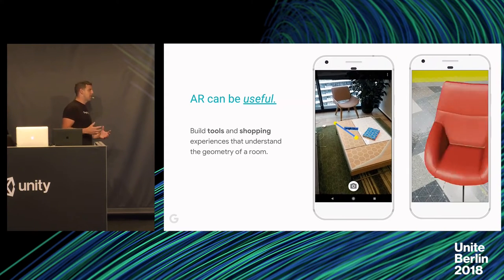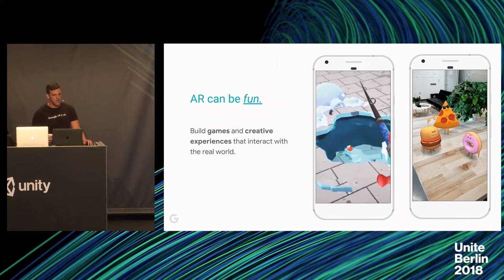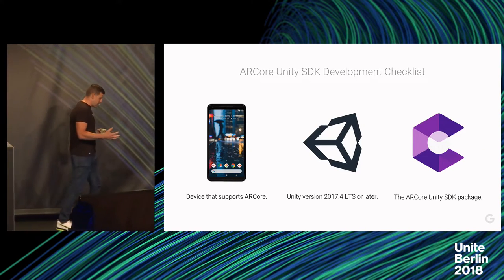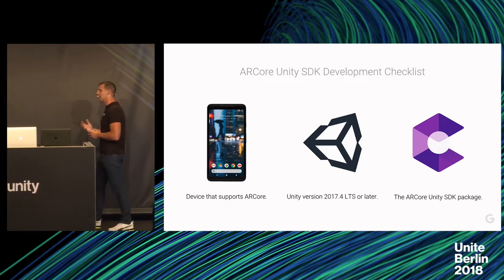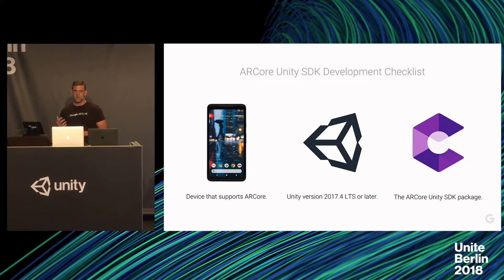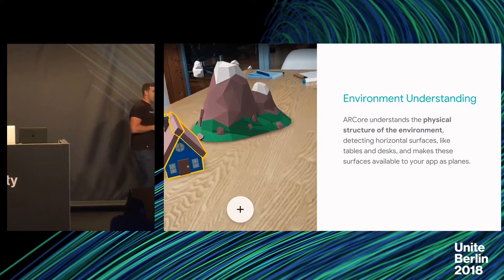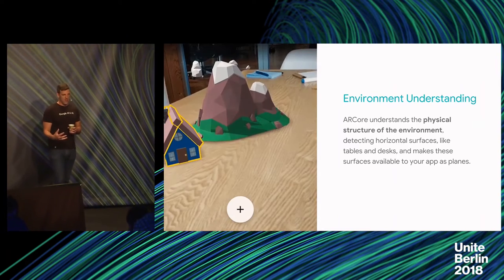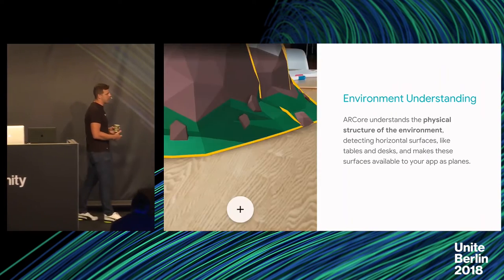Unite Berlin 2018 - Developing Immersive Experiences with ARCore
Learn about Google's recently launched AR platform: How it works, the vast breadth of applications it enables, and how you can get started developing on ARCore.

Speakers:
Matthew Small (Software Engineer, Google)